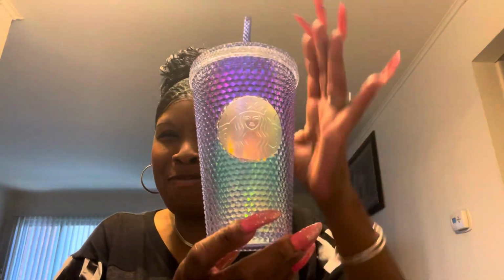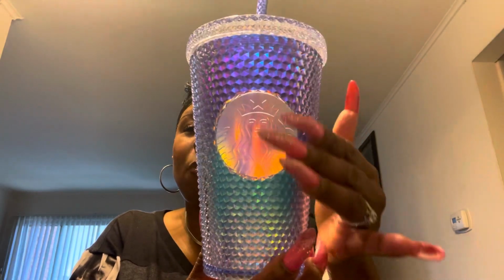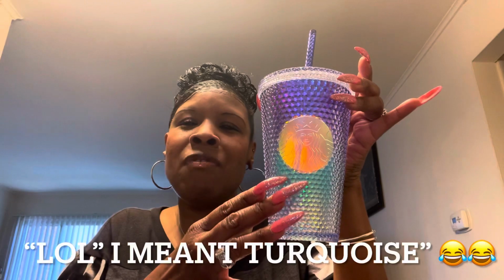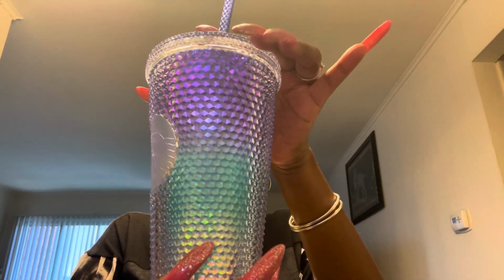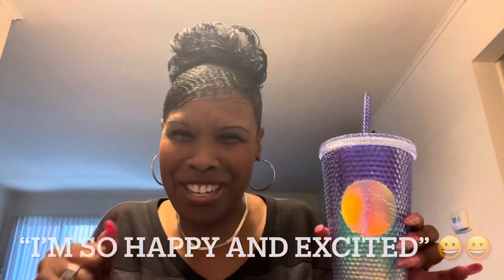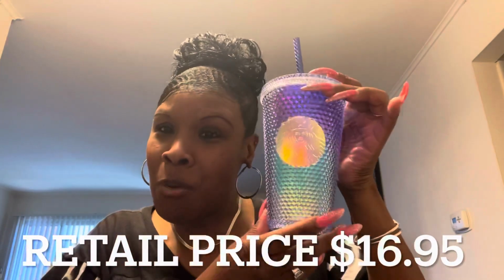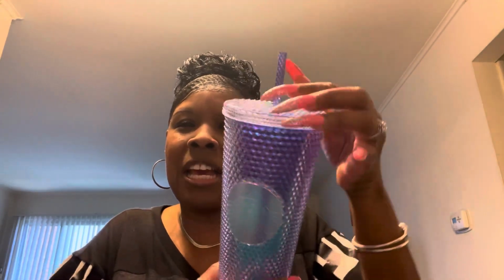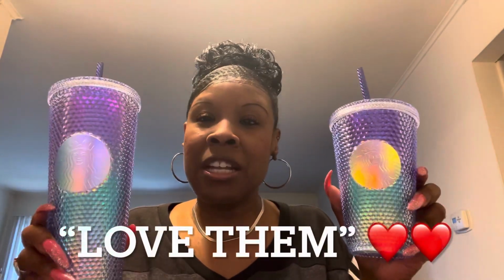Starbucks Haul (New Summer Collection #2)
Hi Sweeties,

I was so Excited and Happy to finally get my hands on these new Starbucks Cups. I found at my local Target.

Listed below are the Starbucks Cups featured

Small Cup $16.95
Big Cup $19.95